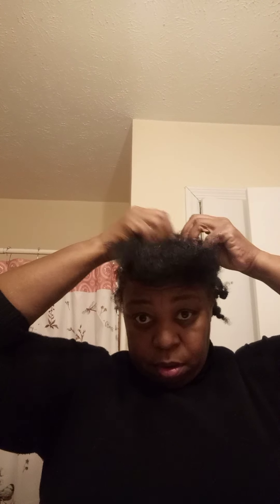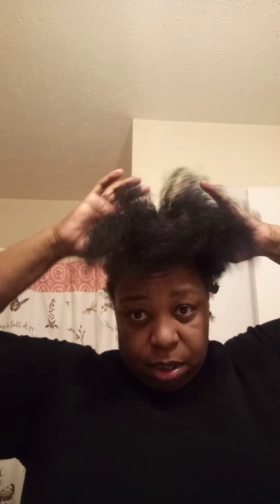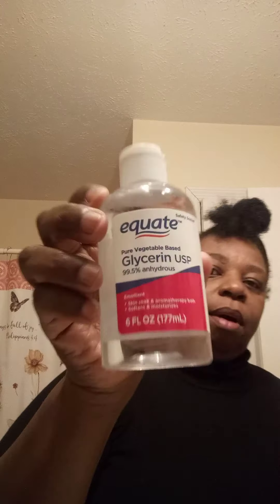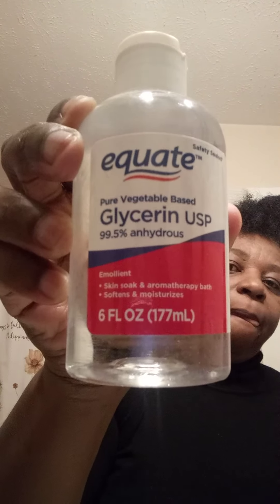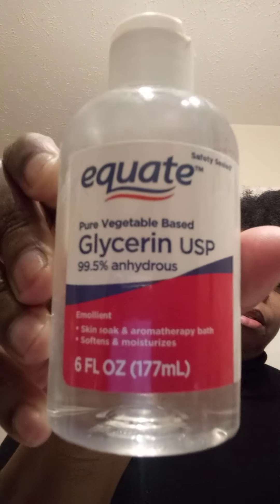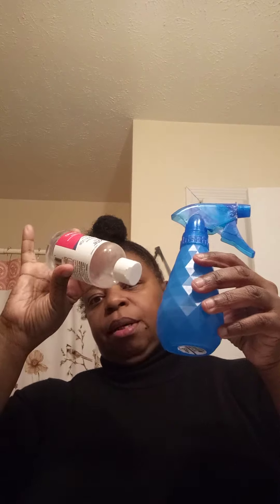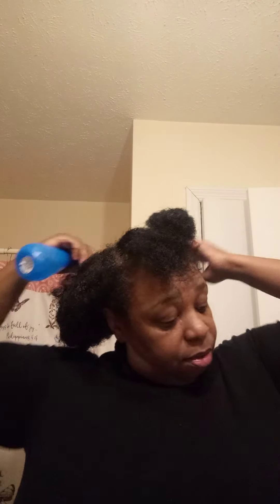Doing my hair/chit chat